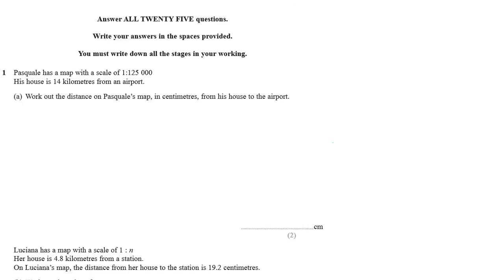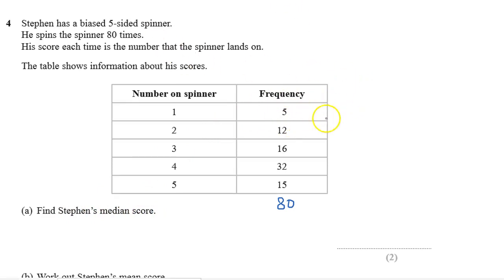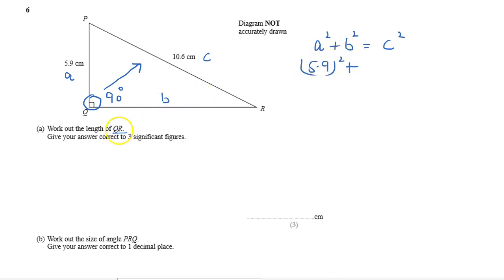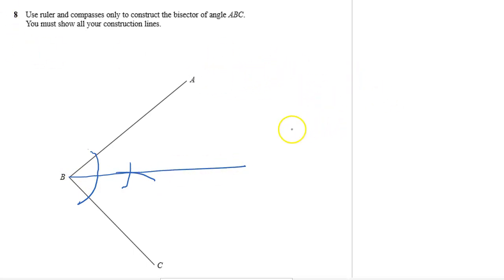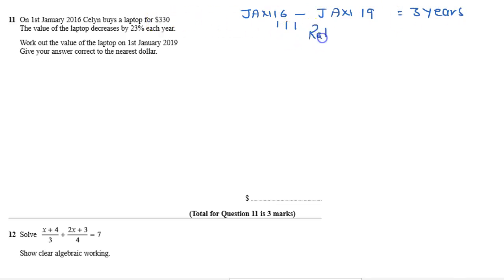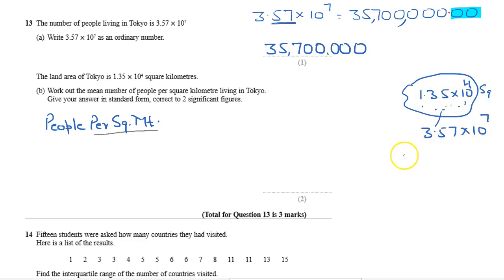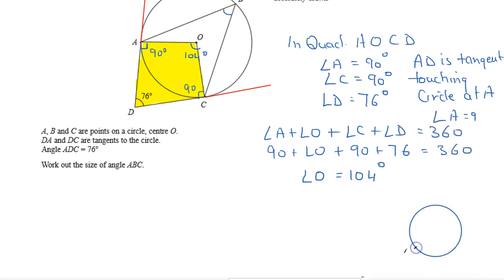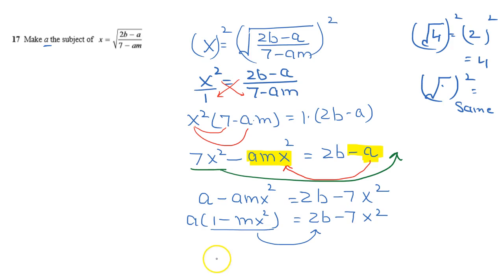INTERNATIONAL GCSE 3H MATHS JAN 2018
PART 1. Solution of questions from 1 to 17.